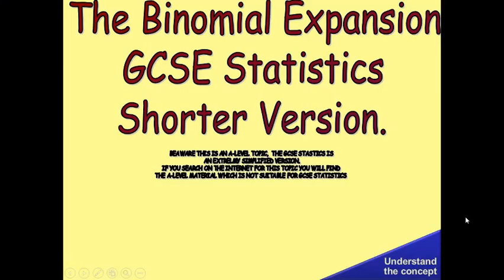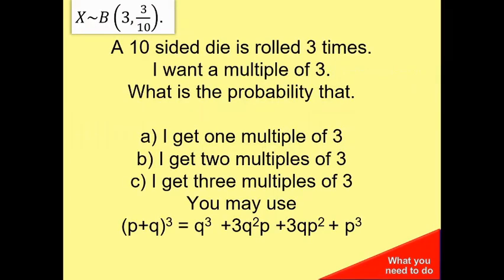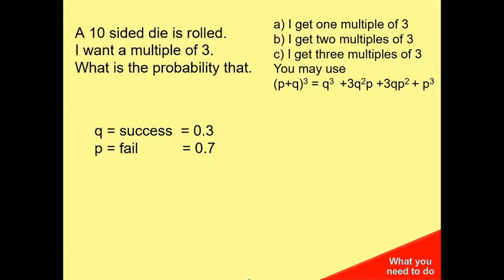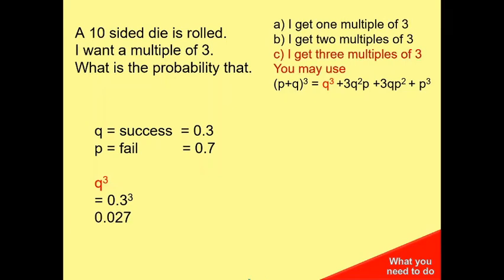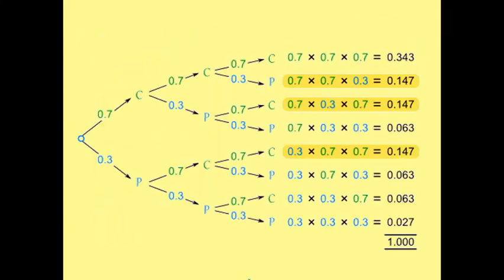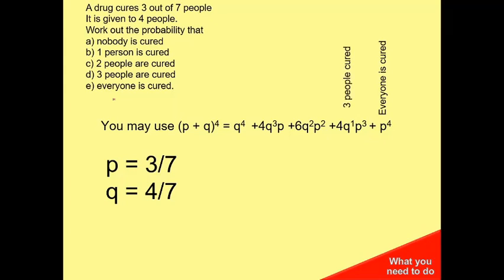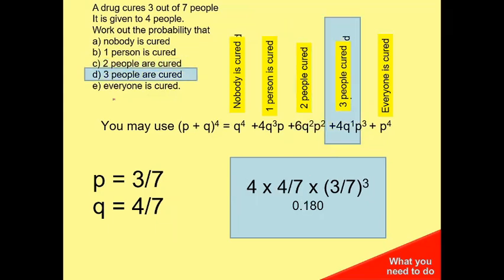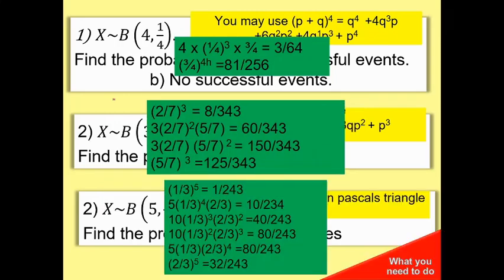CronoGCSEStatistics Binomial PROBABILITY QUESTIONS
GCSE Lessons with Questions and Answers Maths
Exams
Test
Past Paper